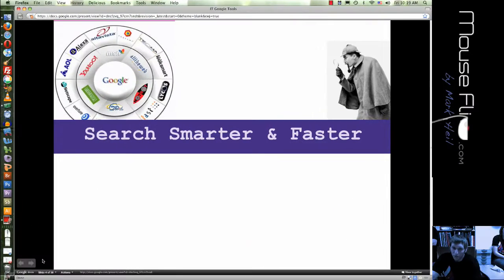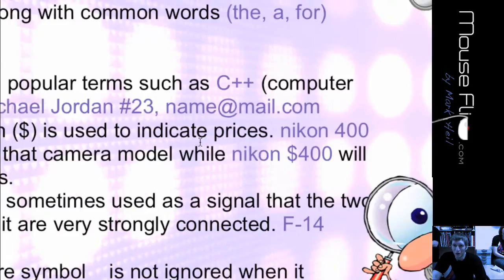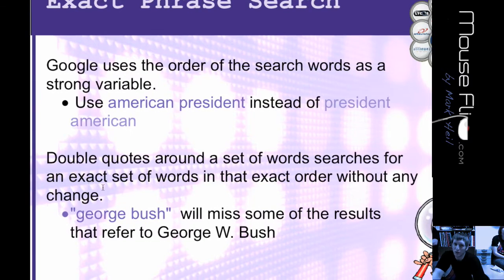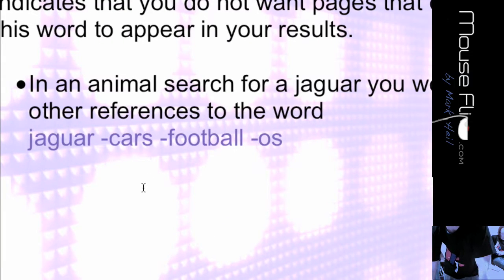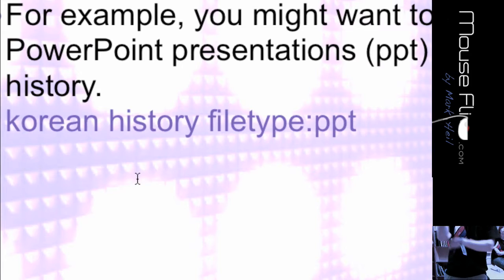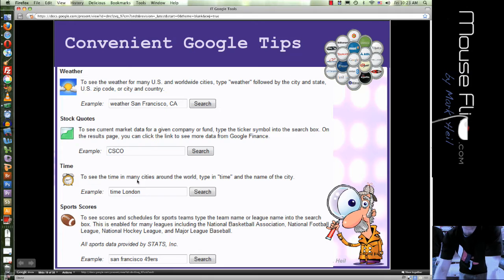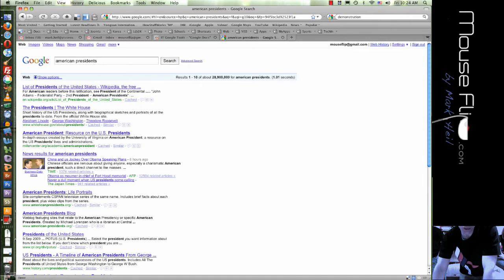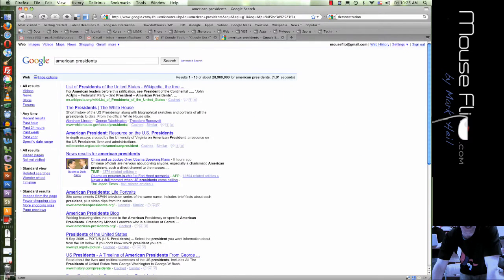Google - Search Strategies & Tips (1of1) MouseFlip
Google - Search Strategies & Tips